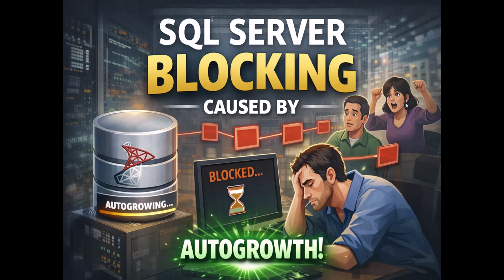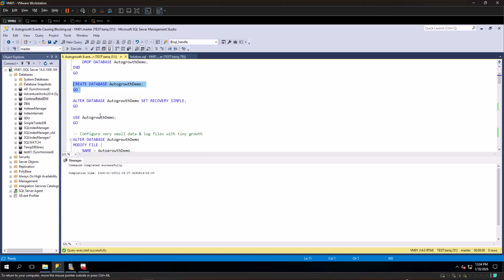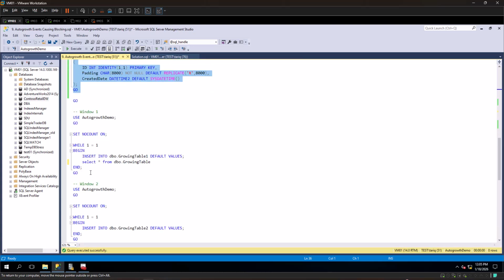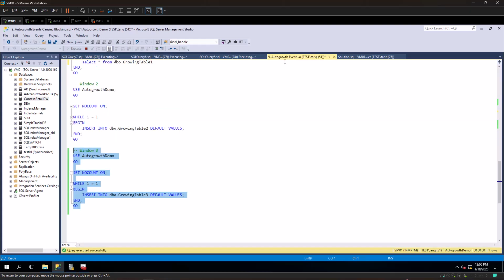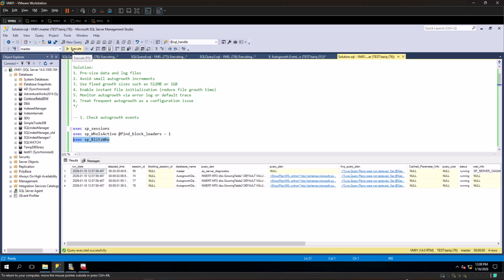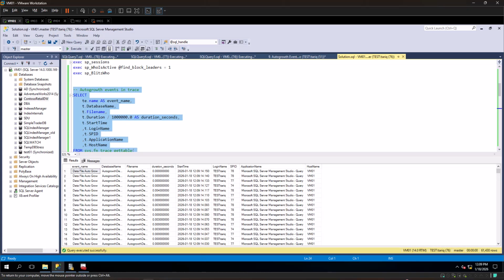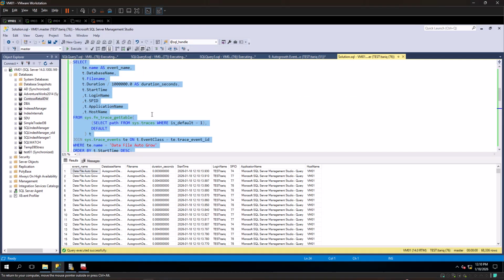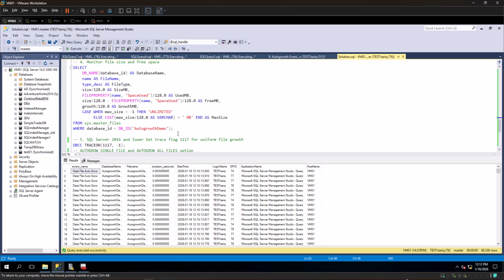Identifying Hidden SQL Server Performance Issues Caused by File Autogrowth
In this video, I highlight how SQL Server file autogrowth can quietly turn into a serious performance problem. When database files are configured with small initial sizes and tiny autogrowth increments, SQL Server is forced to grow those files frequently under load.

Because autogrowth is a synchronous operation, SQL Server pauses user activity while the file is expanding. During these pauses, sessions that should not be blocking each other suddenly start to wait. Inserts, updates, and deletes slow down, and blocking appears to move from one session to another with no clear lead blocker.

The waits we see often point to write-related wait types like WRITELOG or PAGELATCH, which can easily mislead investigations toward storage performance. In reality, the disk may be perfectly fine, and the real issue is repeated file growth events happening behind the scenes.

These small delays may seem insignificant on their own, but under concurrency they add up quickly. With many active sessions, frequent autogrowth can cause unpredictable slowdowns, short freezes, and widespread blocking.

The key takeaway is simple: frequent autogrowth is not normal behavior. It is a configuration issue that should be fixed by properly preallocating files, using larger growth increments, and enabling instant file initialization. By addressing this upfront, you can avoid hidden blocking and stabilize SQL Server performance.